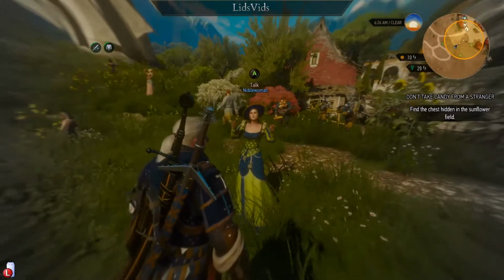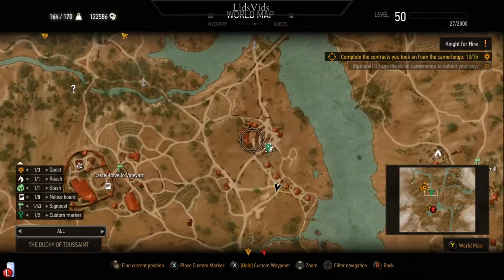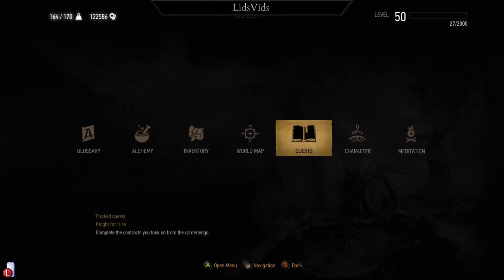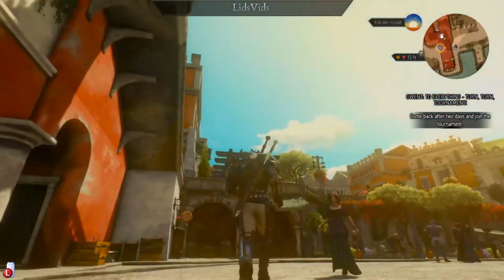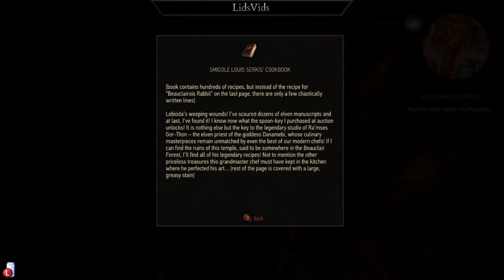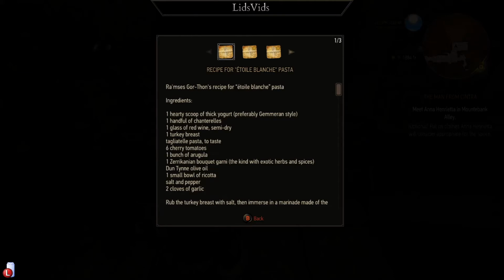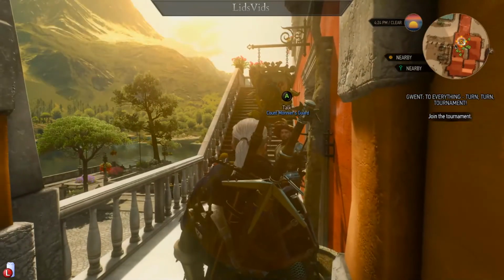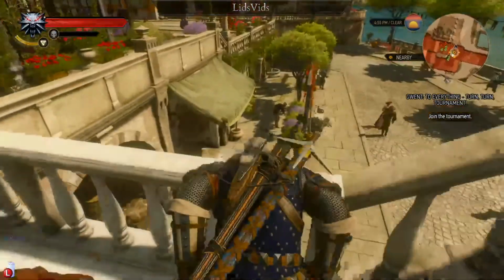Let's Play THE WITCHER 3 BLIND Part 444 | GERALT GETS KICKED OUT OF THE GWENT TOURNAMENT